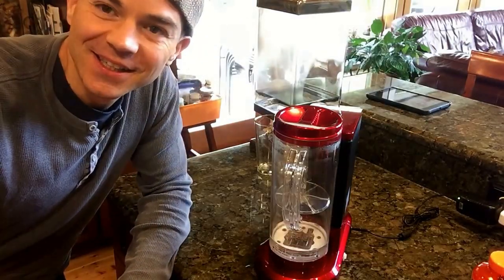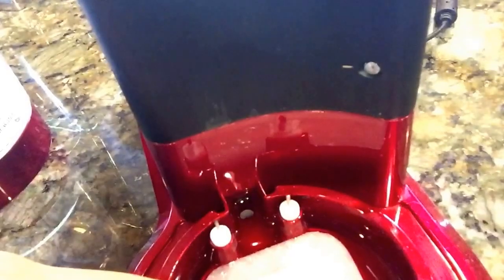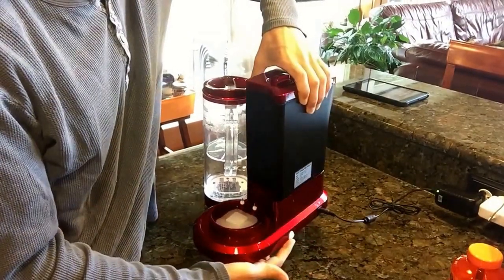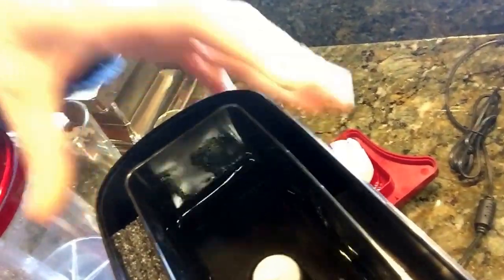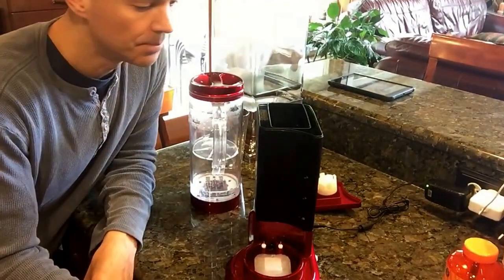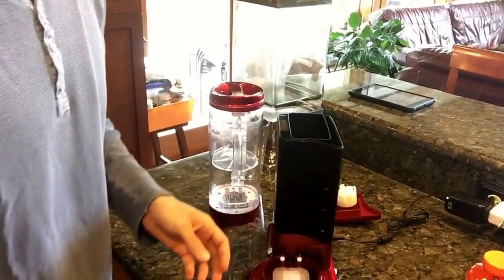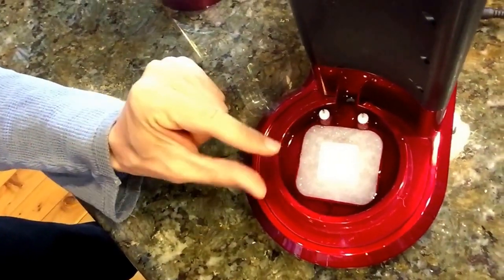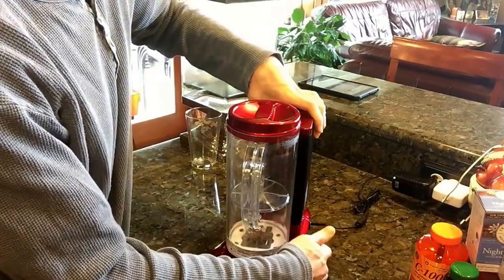#16 How to do annual maintenance to your Lourdes hydrogen machine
Welcome to up rising today. I'm going to show you how to do your annual maintenance on your hydrogen machine. Seems that a lot of people don't know how I mean get a lot of messages on it, so here's how to do it. So this is what you really want to do. You really want to be consistent with your cleaning mode.

But another thing that you really want to do is make sure that you know how to use this sponge properly. See the sponge here. Let me grab the camera. See if you can see it, you have to have the centerpiece elevated and then you're able to see this. So the centerpiece has to be yellow. And it has to be really, really wet.

Now a lot of these do get rather dirty with time. So you got to make sure to keep this area clean and the way I do my either six month or annual. It's all first actually drained the machine. So there's a little plug on the back here. You pull it out. It drains all the water out. Once the water is out and you want to drink, do that first and I'll show you why?

Because when you open up this style of machine, you'll see there's water in here. If this water were to spill out into this area over here, this is where the electronics are, so you can damage the machine. So that's why you want to drain it first before you move it around. So if you move it around, Vigorously this water will just spill out if it was fuller.

I don't have this one real full right now. So basically what you do is you drain out the machine and then there's a filter in here. Again, if you can see it, this is the filter, the big, the big circle, and you just slide it out and get it. In slide it in. You want to do that either? I think they say the filters are good for six to nine months.

Um, if you don't do it within six to nine months, I would definitely recommend doing it within a year's time. And then after you drain out all the. I was wiped a tank, the entertainer down with like some type of cloth and I removed the sponge, uh, clean it up if POS if you need to, or just, you know, ringing it out.